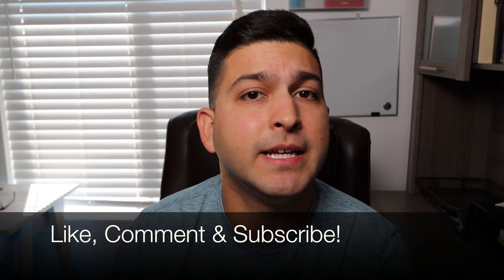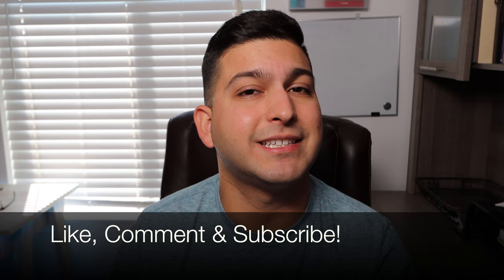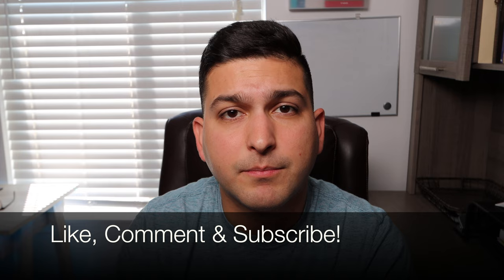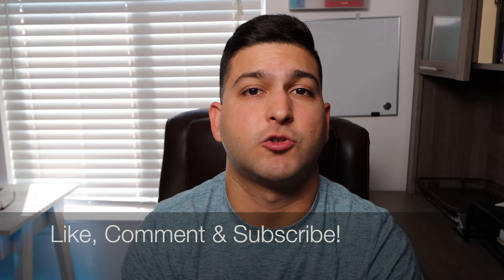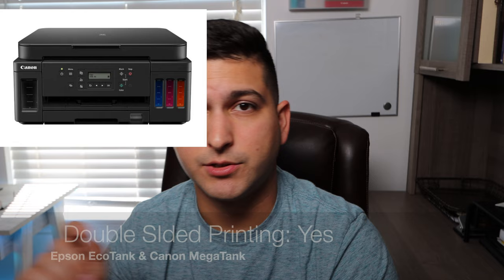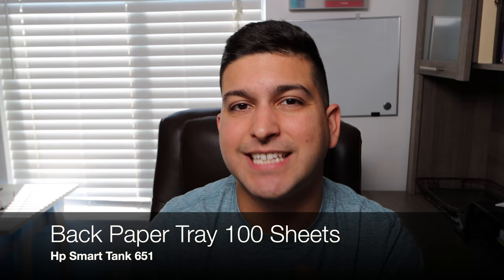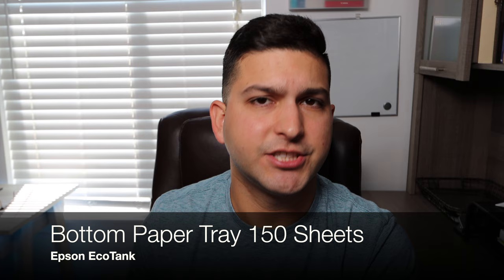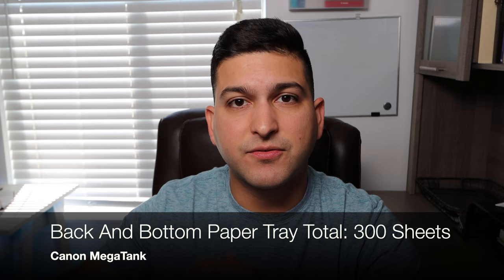Which Tank Printer Should You Buy? HP V Epson V Canon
Products:
Hp Smart Tank 5101
Hp 651 is Unavailable Currently.

Epson EcoTank ET-3760
Canon MegaTank G6020